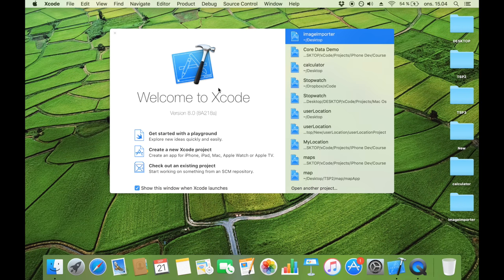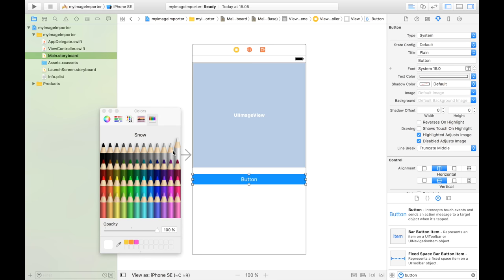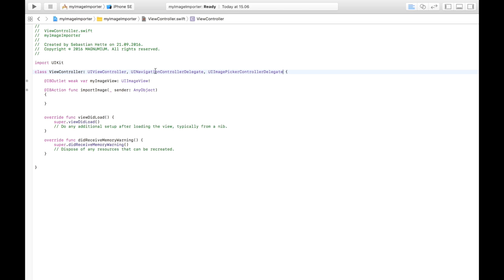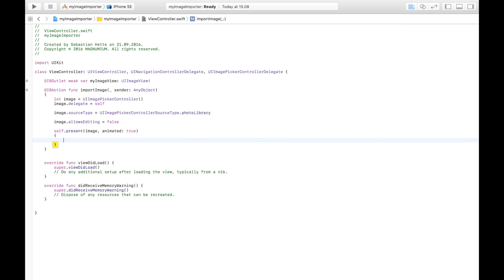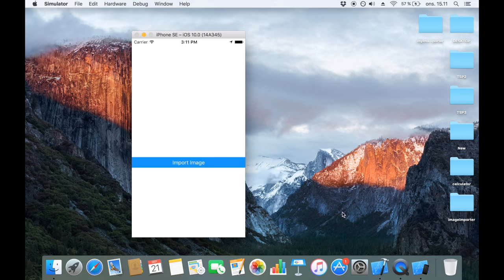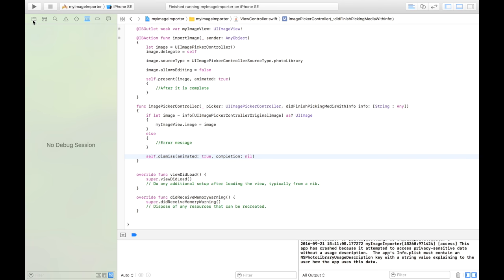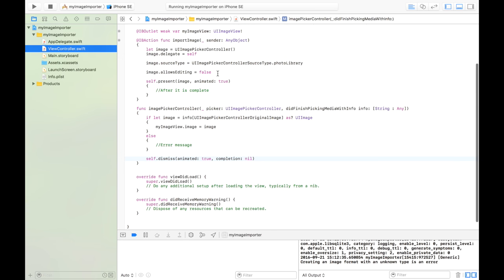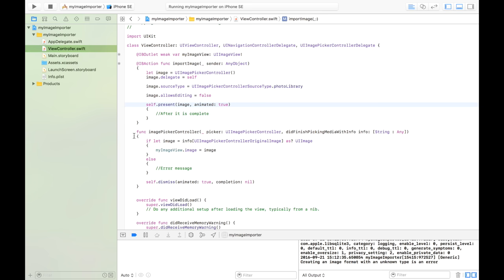Import An Image From Photo Library Or Camera In xCode 8 (Swift 3.0)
In this video, I show you how you can import an image from the photo library or the camera in xCode 8 using Swift 3.0.